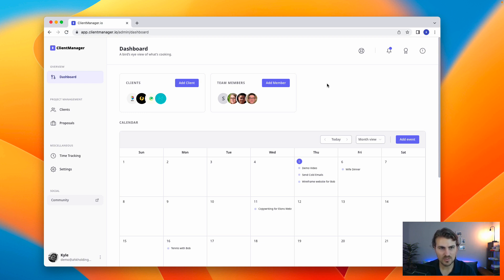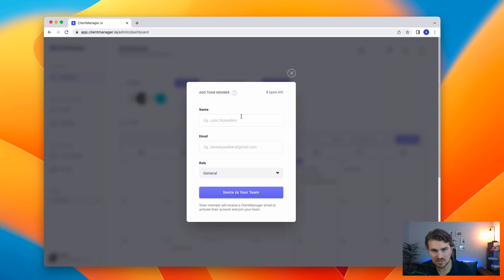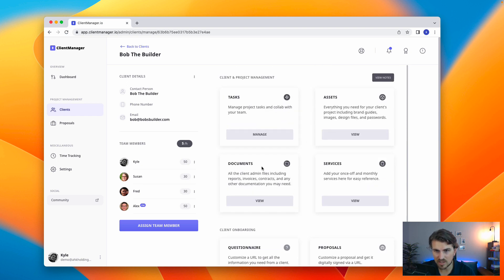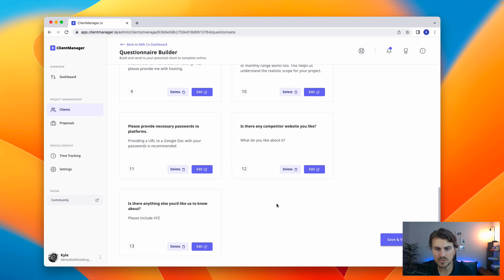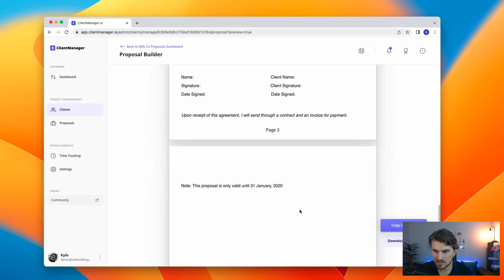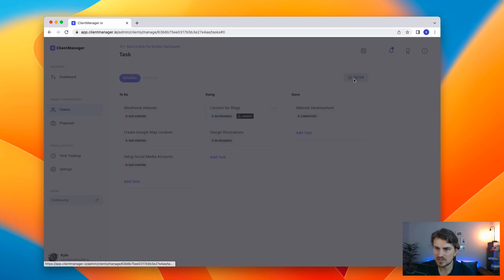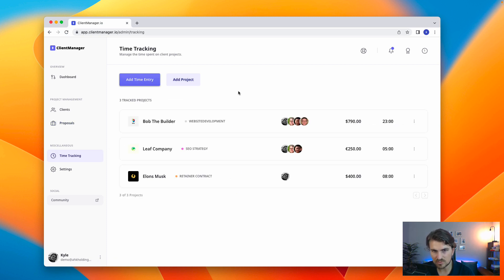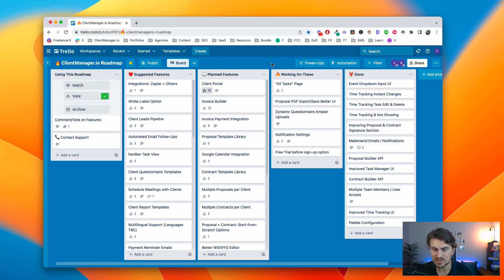(Old) Demo | ClientManager.io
A quick 12-minute demo of ClientManager - The simple client onboarding and management tool for freelancers & agencies.